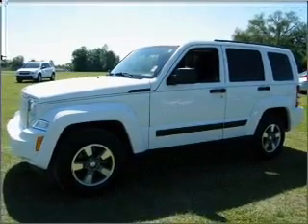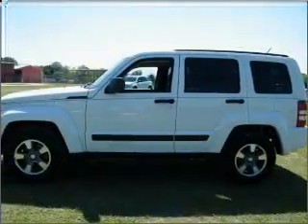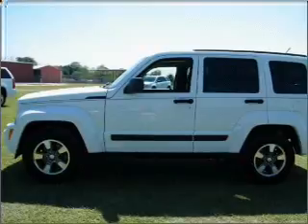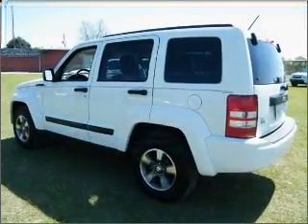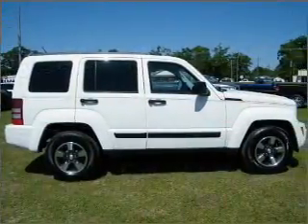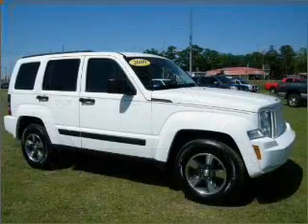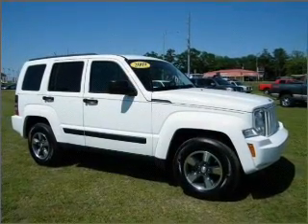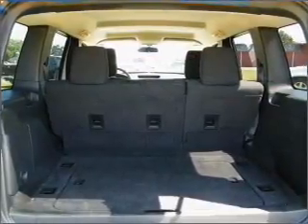2009 Jeep Liberty - Bay Minette AL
Year: 2009
Make: Jeep
Model: Liberty
Engine: 3.7 liter 6 cylinder 12 valve
Transmission: 4-Speed Automatic
Exterior: Stone White
Miles: 29324

1304 Hwy 31 South
Bay Minette, AL 36507